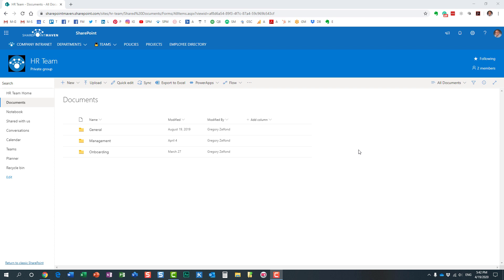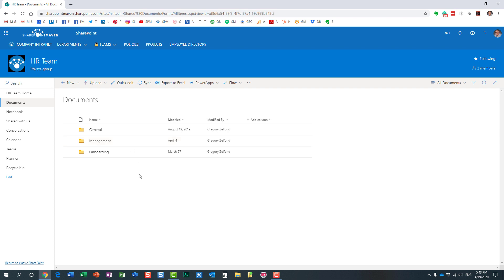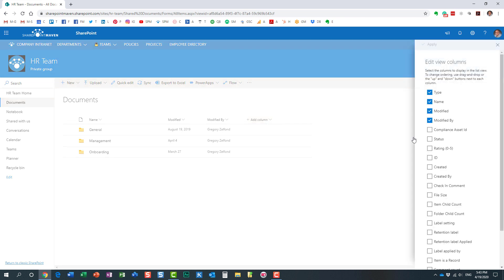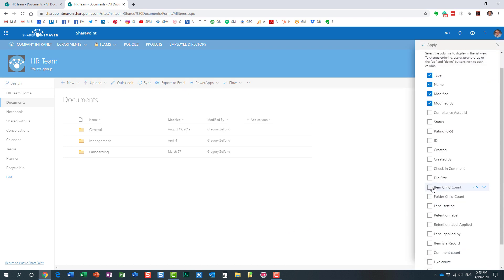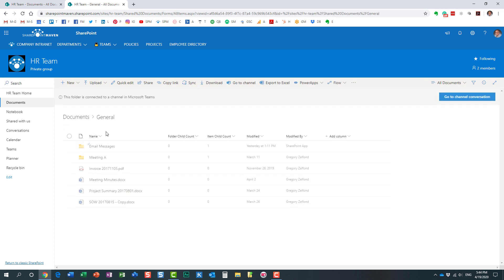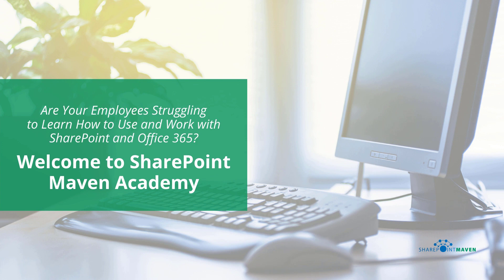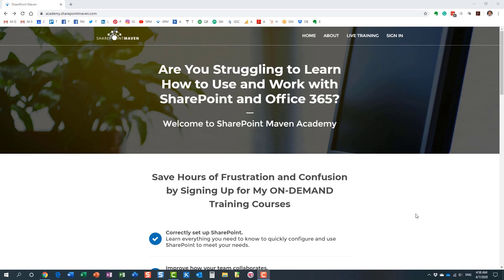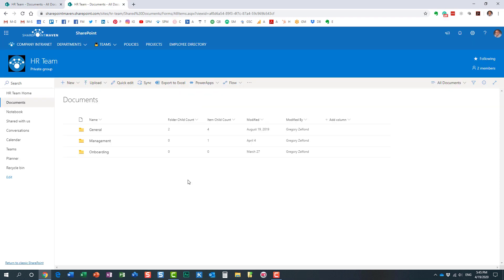How to spot empty folders in SharePoint Online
If you have e,pty folders in SharePoint (folders without files underneath), you can easily find them using Folder Child Count and Item Child Count metadata columns. Here is a post to the same instructions

Leave a comment for me below 👇